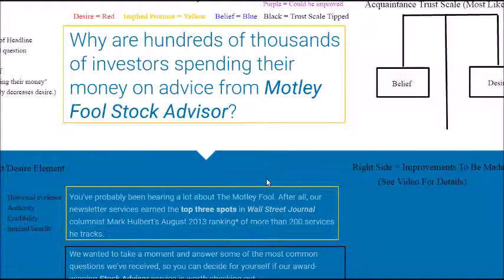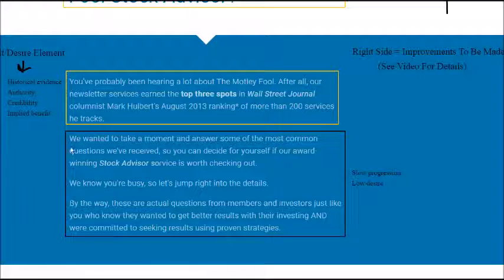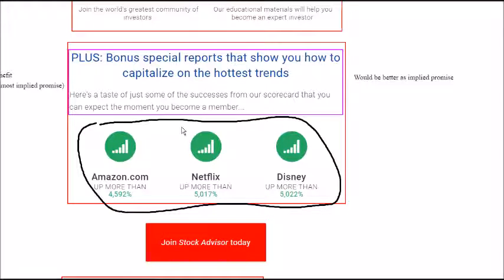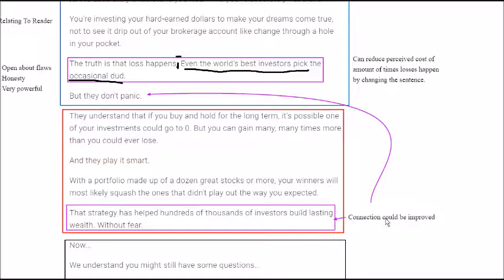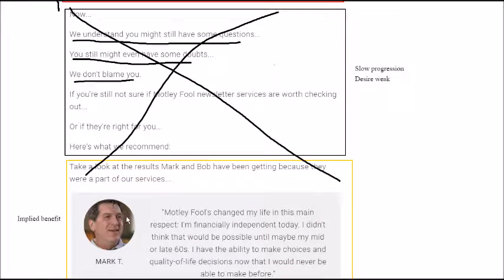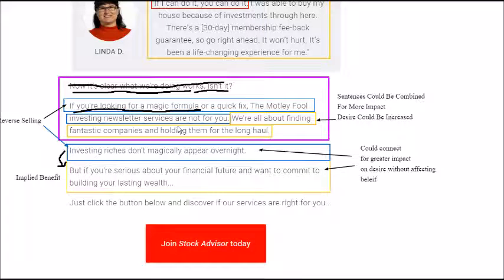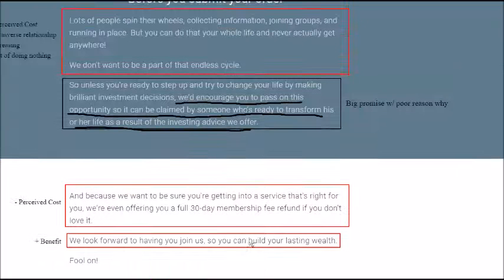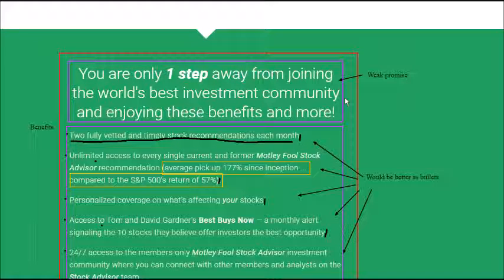Trust Scale Walkthrough - Motley Fool "Stock Advisor" Sales Page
How to change a direct promise into an implied one, which gives you increases in both desire and belief at the same time.

What "the fool" should have said after their headline to dramatically  boost their sales copy's persuasive power

How to turn 3 paragraphs into 1 sentence for maximum impact

How to add urgency with nothing more than a caring heart and a 30 day guarantee

How to connect an idea to add belief to your claims

How to properly write a headline that leads into bullets (this technique practically forces your reader to read the first bullet)

What words you should avoid using in your copy

And more...